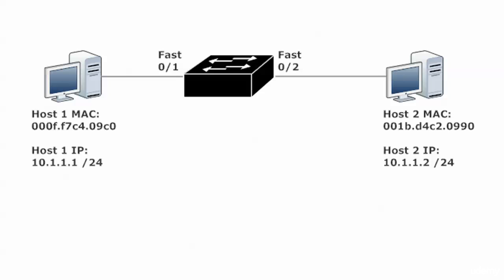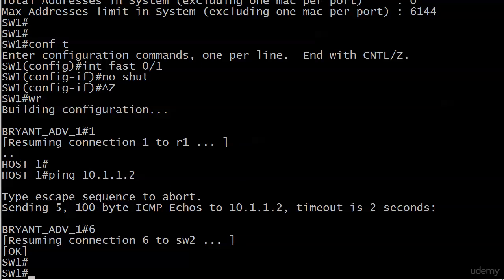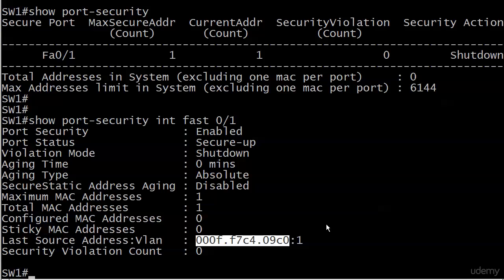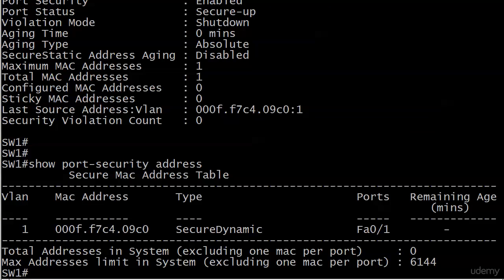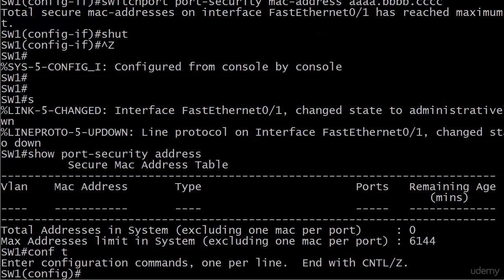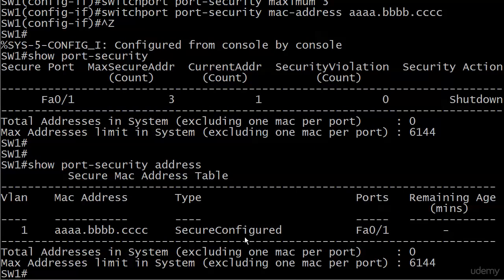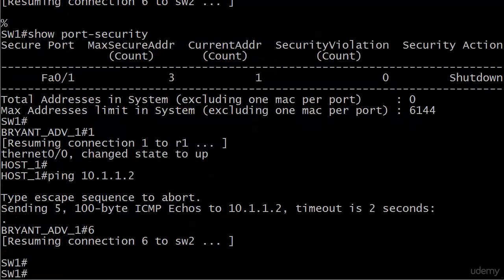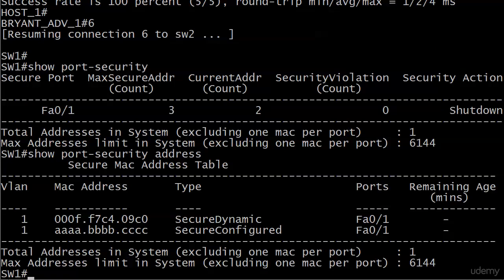031 Memory 10 Port Security Dynamic Learning Lab